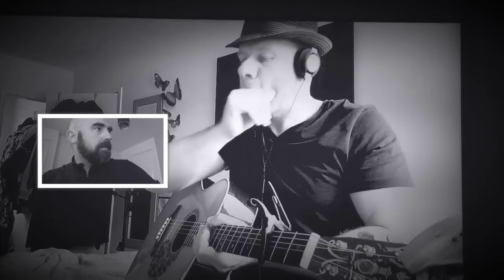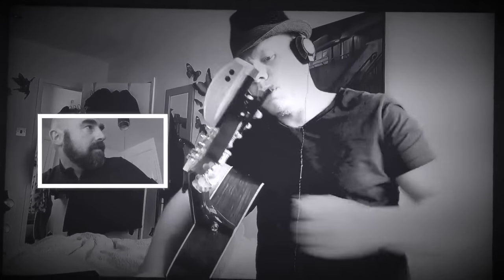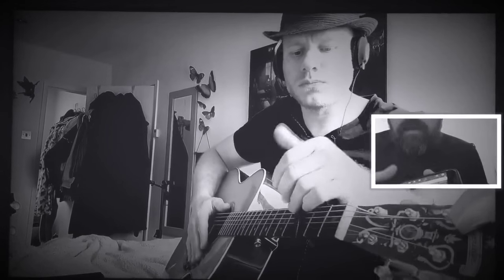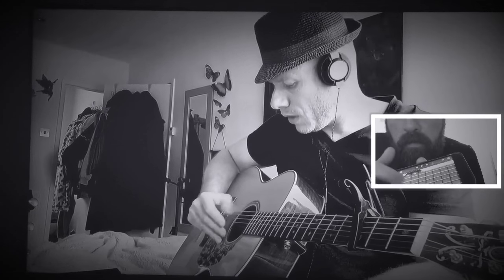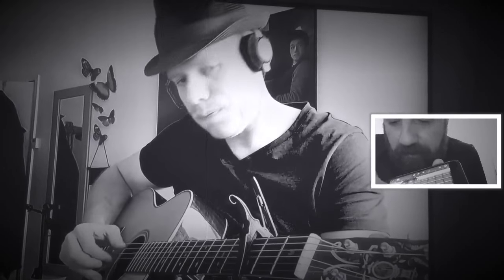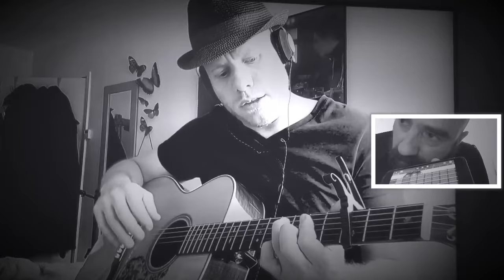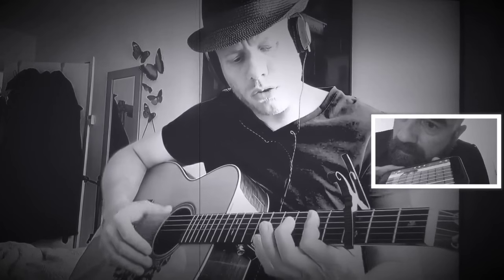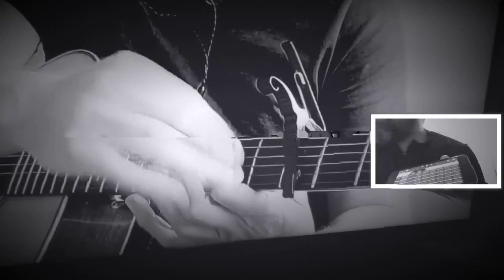Dire Straits Romeo and Juliet part 1 in depth look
An in depth look into Knopfler's guitar style. Part one. Part two not completed yet but will get round to it soon.